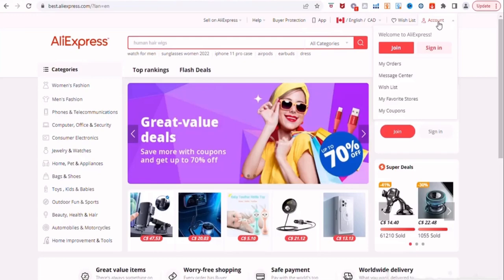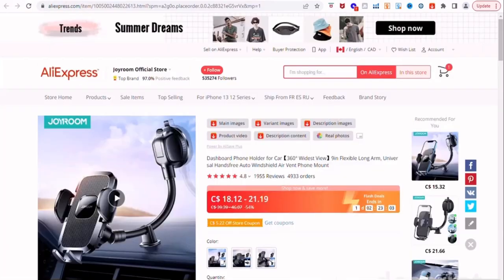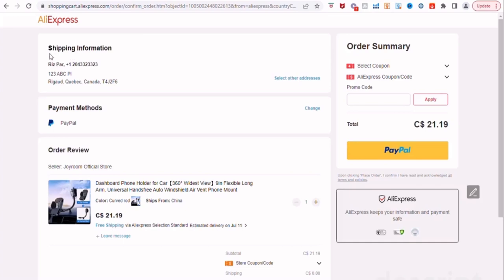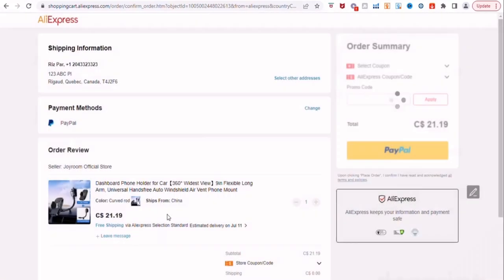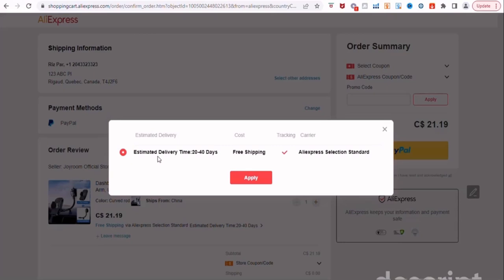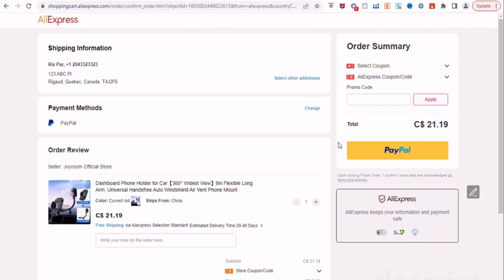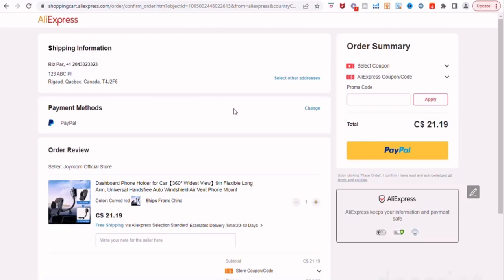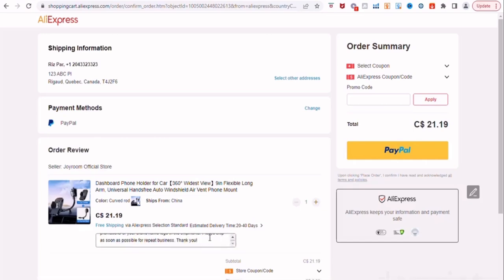How to use Ali Express to order as Customer or Drop Shipping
In this video I have explained about how to order from Ali Express which you can use to order for yourself or Drop Ship orders for your customers. Really easy to do, and Ali Express is a great place to order small quantities for customer or yourself, cheap and can be high quality as well. Learn the best way to start your drop shipping online business for free. Drop Shipping is a very easy to use and risk free model of business, you please the order once your customer orders. It only depend on your own marketing skills to build your online dropshipping business. HOW to start a Dropshipping business for FREE / $0. Enjoy!!